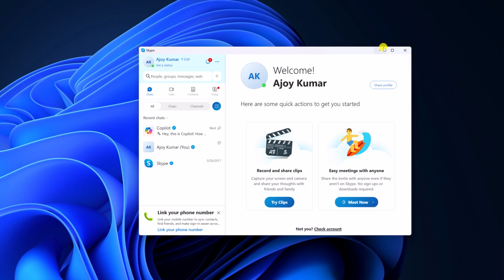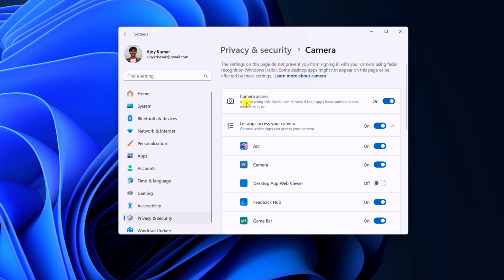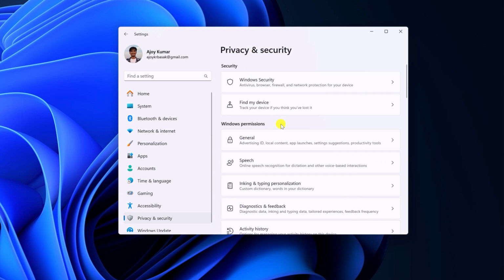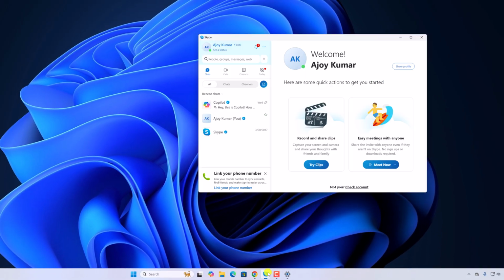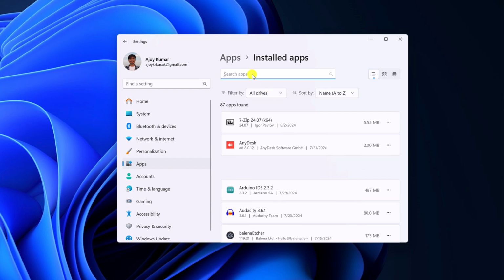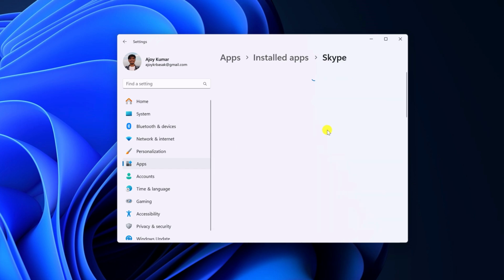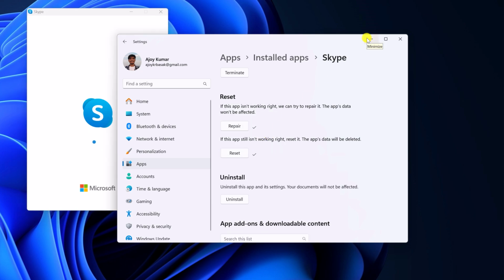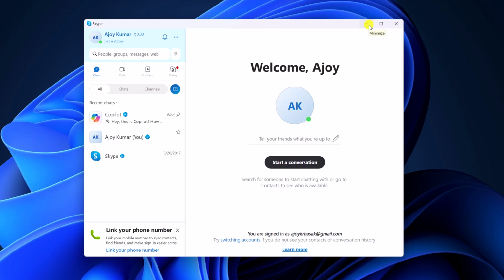How to Fix Skype Not Working on Windows 11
In this video, we'll learn how to fix Skype not working on Windows 11. One common issue with Skype is that the camera and microphone might not work. If you are facing this issue then follow this quick video to resolve these problems.